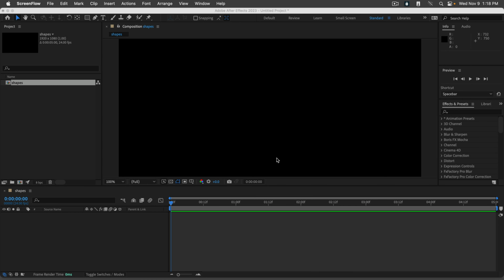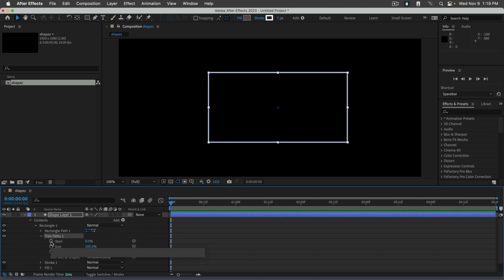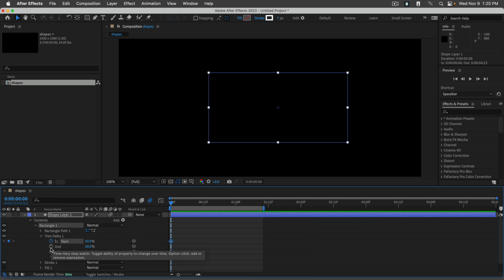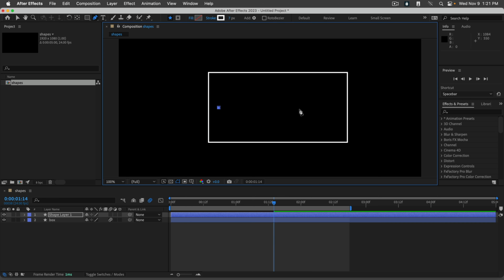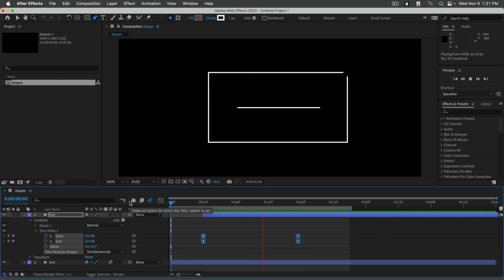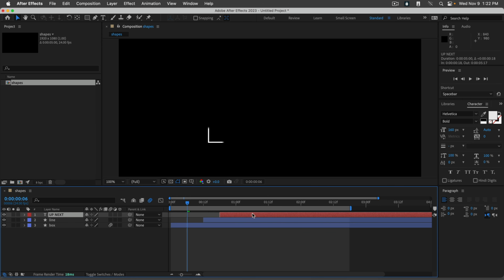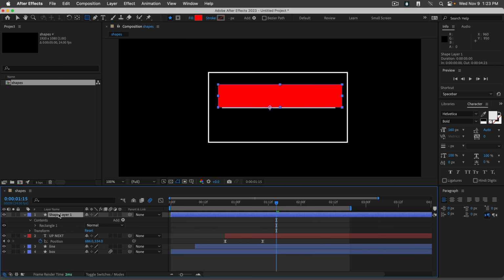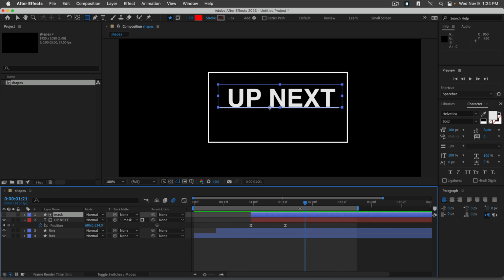Creating boxes, lines, and and a track matte with shape layers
Creating a title with shape layers, masks, and track matte in After Effects